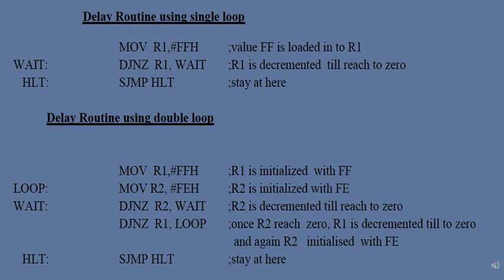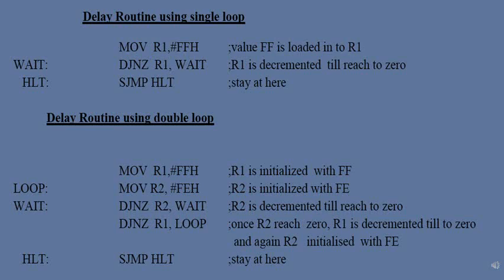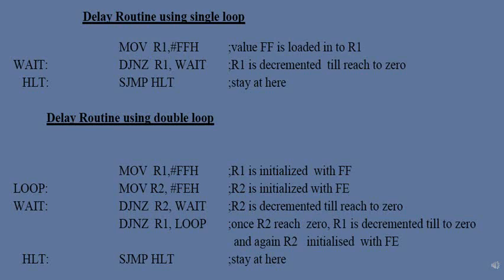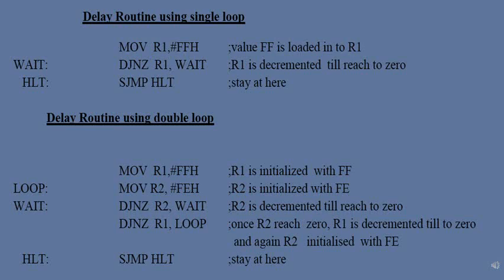TIME DELAY ROUTINE IN 8051 MC